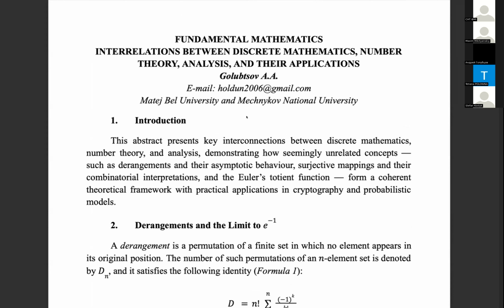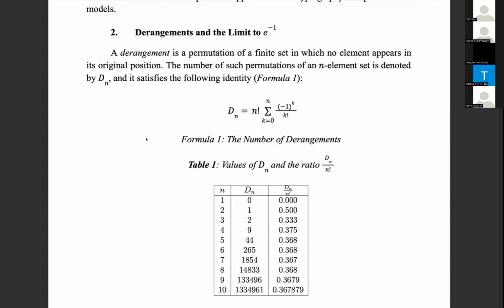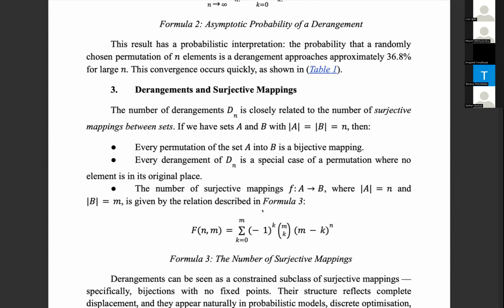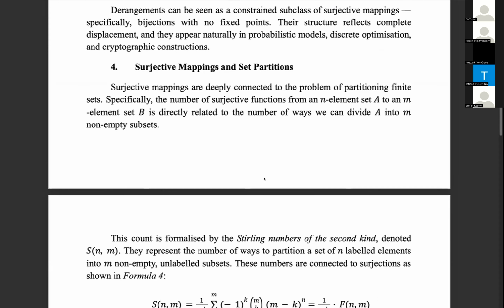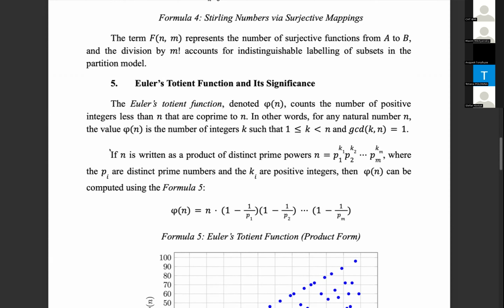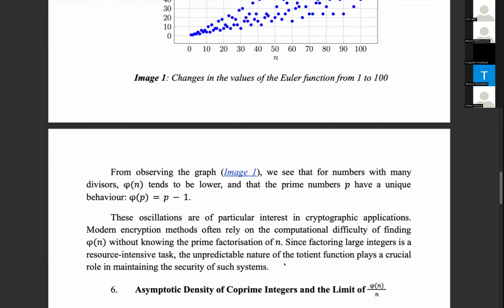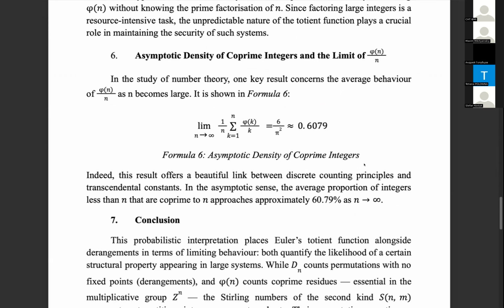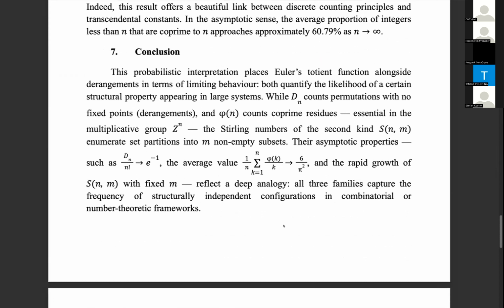Interrelations between discrete mathematics, number theory, analysis, and their applications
Доповідач: Andrii Golubtsov
Дата доповіді: 6 травня 2025

Повна тема доповіді: Interrelations between discrete mathematics, number theory, analysis, and their applications

Назва конференції:
XIX Міжнародна науково-практична конференція студентів та молодих учених "Сучасні проблеми математики та її застосування в природничих науках та інформаційних технологіях"